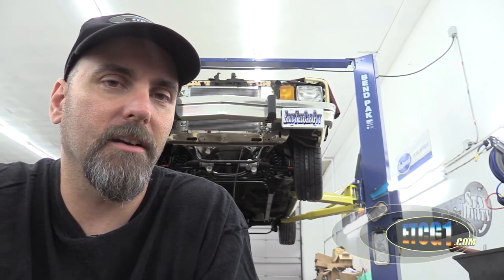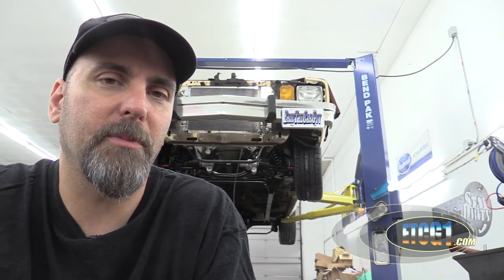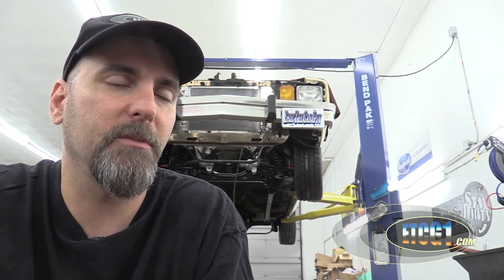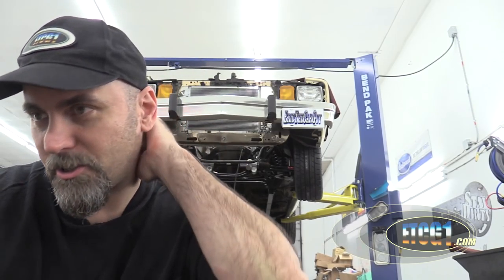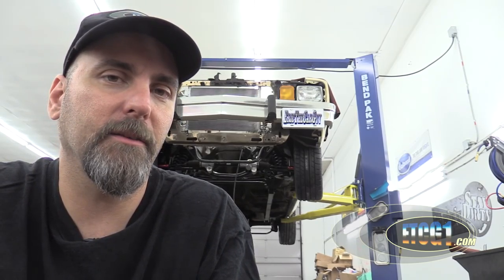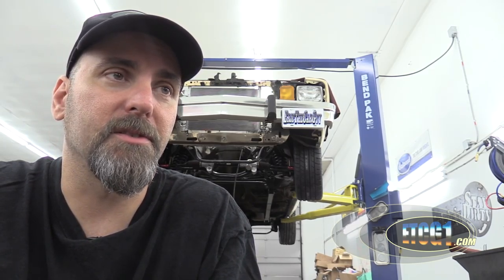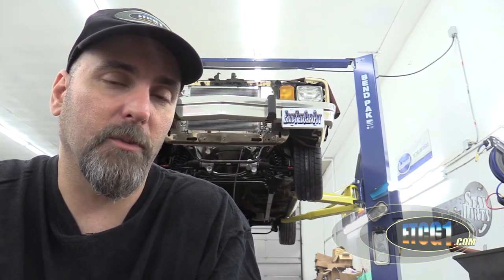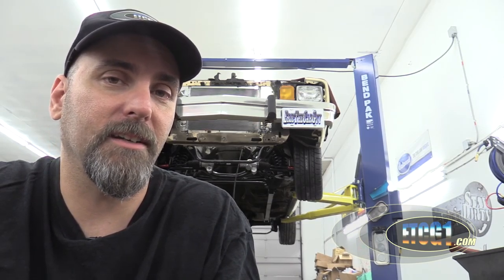Project Vehicles Nickel and Dime You To Death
It's true, one of the quickest ways to empty your bank account and run up your credit cards is to embark on a project vehicle. To help prevent this, have a budget in mind before you even start and stick to it. Good luck with that because it's all those $20 trips to the hardware store or auto parts store that end up getting you in the end.

In this video I talk a bit about my experiences with financing the FairmontProject and also trying to stick to my budget. No matter what, by the time you're done, you probably could have bought a new car with a warranty a lot cheaper. It wouldn't be nearly as much fun or rewarding to drive however.

Stay Dirty

ETCG1